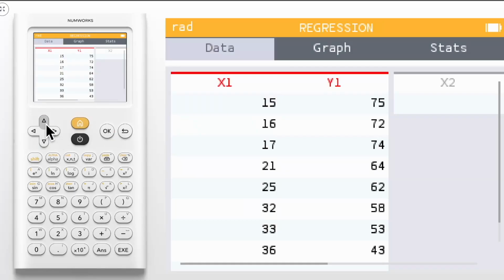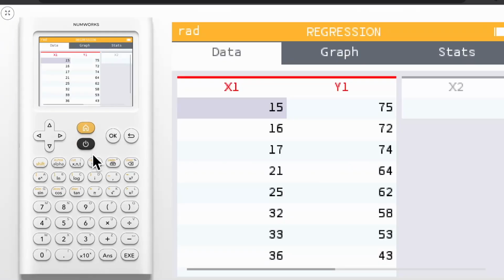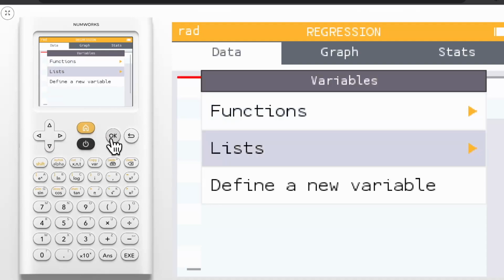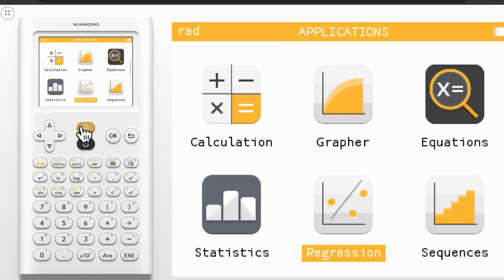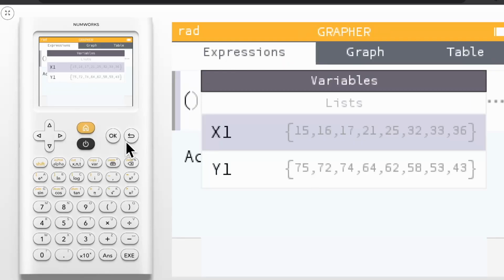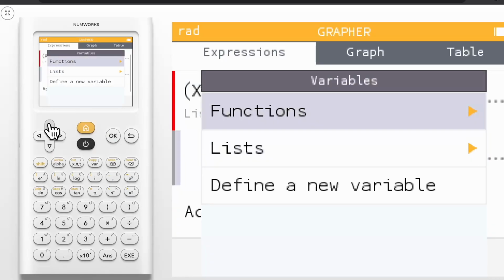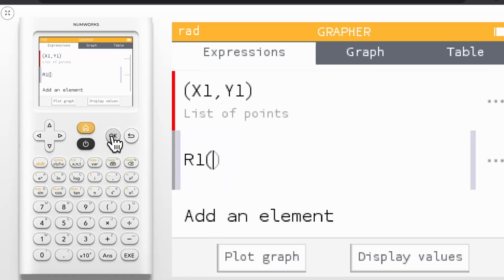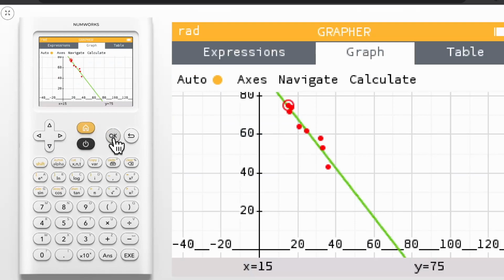How can I use regression information elsewhere?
Learn how to use information from the regression application in other applications on the NumWorks calculator.